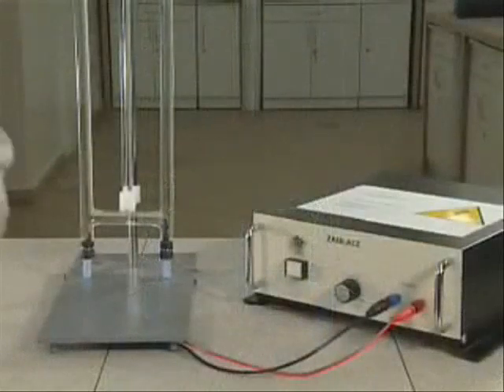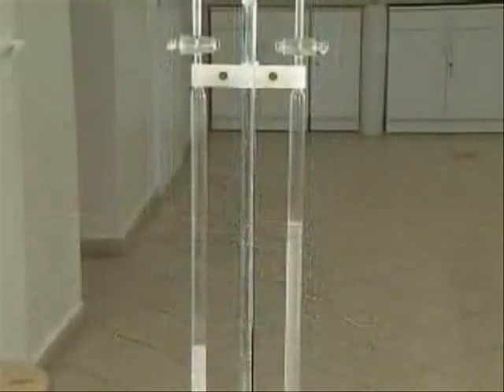chemy neutron group - electrolysis apparatus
chemy neutron group (3rd year students)

this is a step by step process on how to make an electrolysis apparatus
watch this video and enjoy!